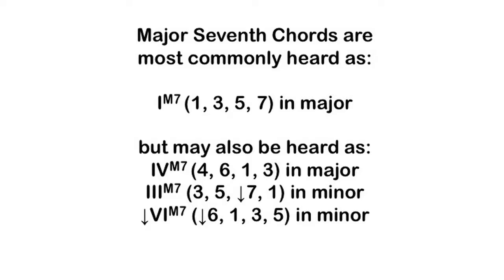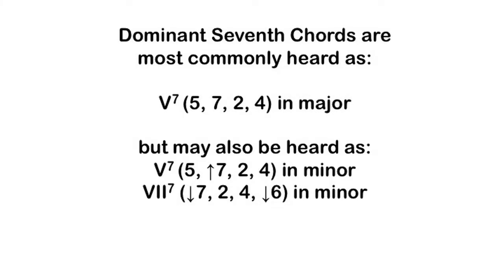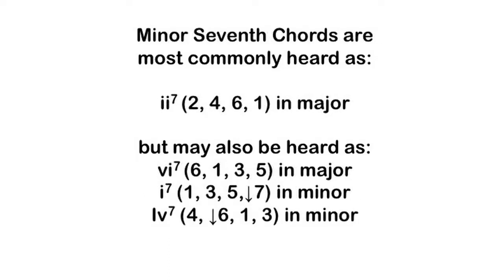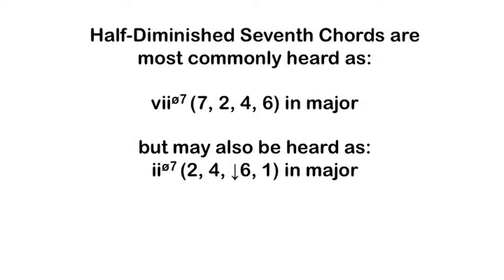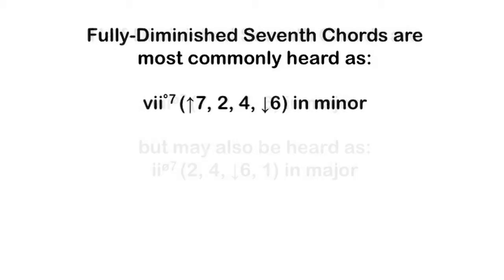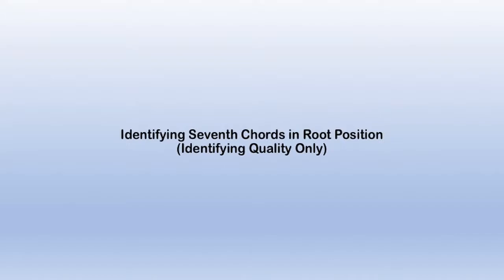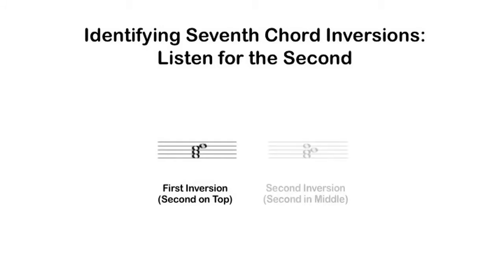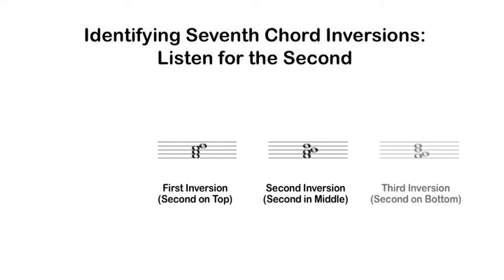Identifying Seventh Chords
Instruction on how to take dictation of isolated tonal seventh chords.